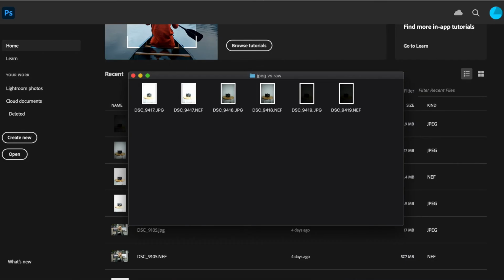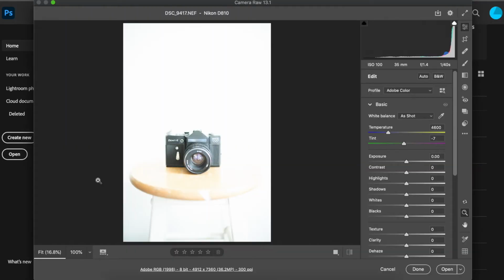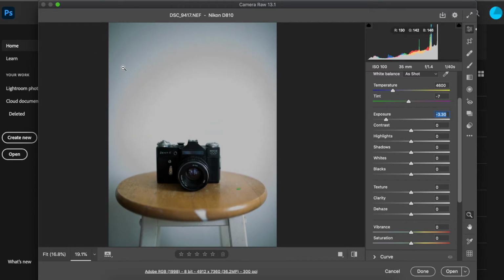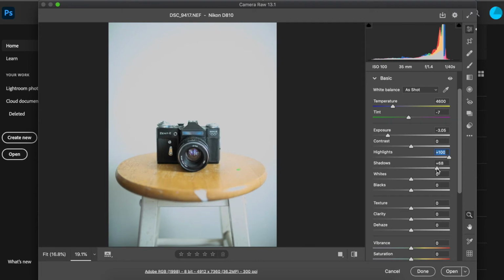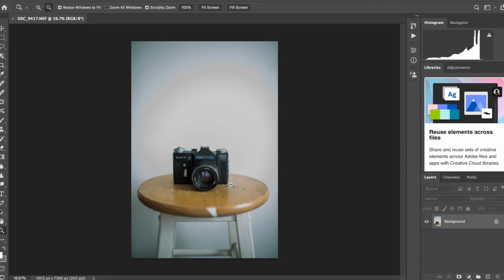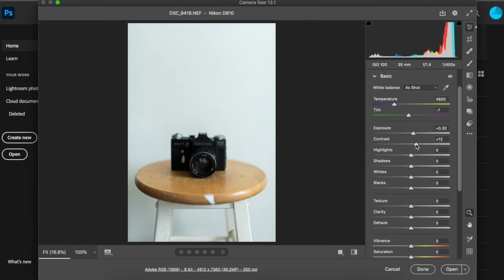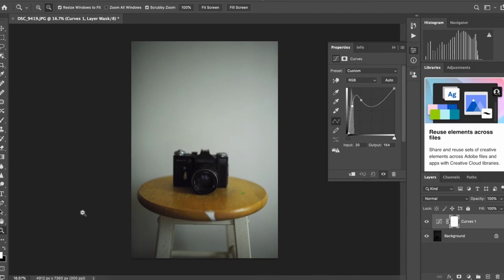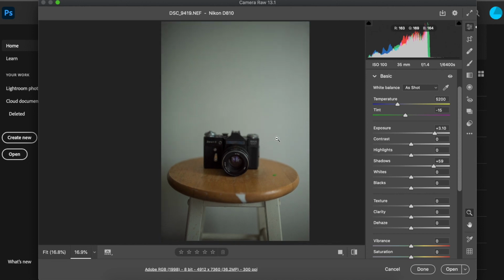PHOTOGRAPHY FOR BEGINNERS: JPEG VS RAW / Which file format should I shoot with?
Hello! In today's video I'm explaining  the difference between JPEG and RAW file formats.
I have been talking about RAW files in my previous videos and I understand that not everyone knows what I mean by that, but hopefully it will be more clear after this video.